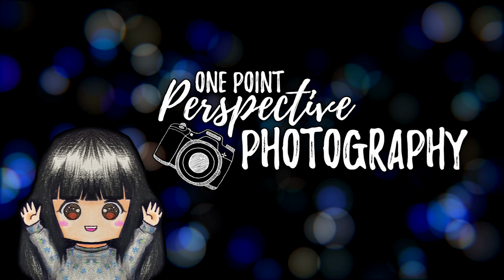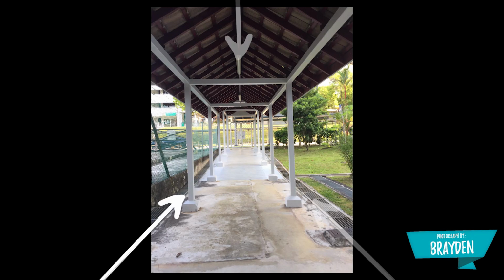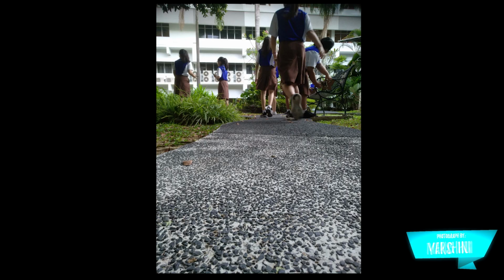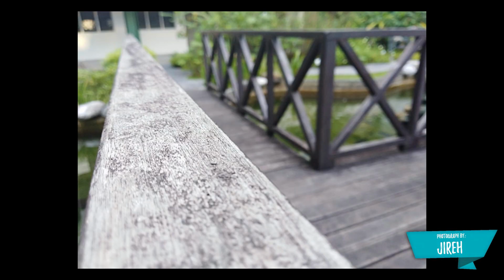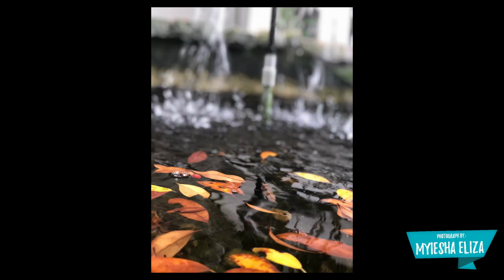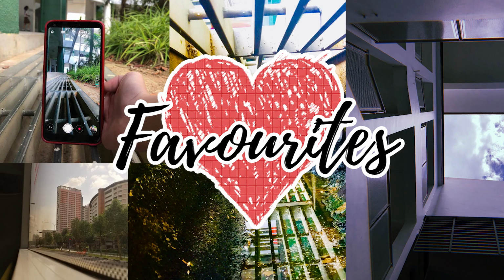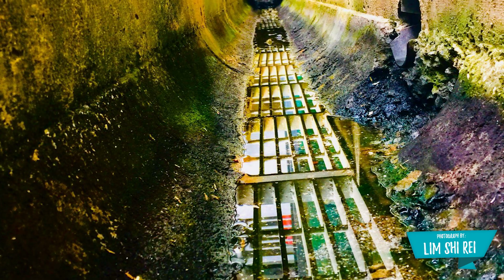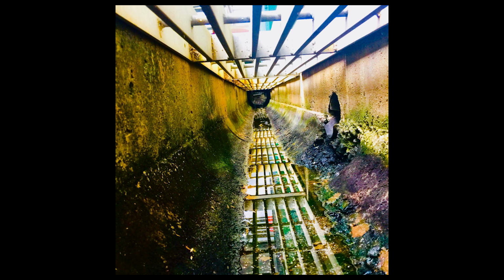Feature Friday | Ep01 | One-Point Perspective Photography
Featuring some of my favourite submissions of one-point perspective photography by some awesome peeps.